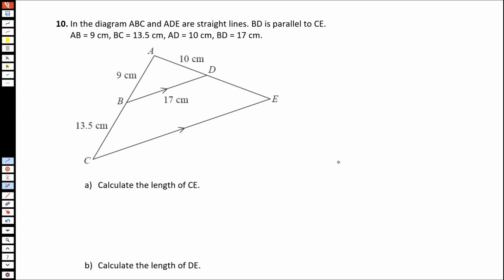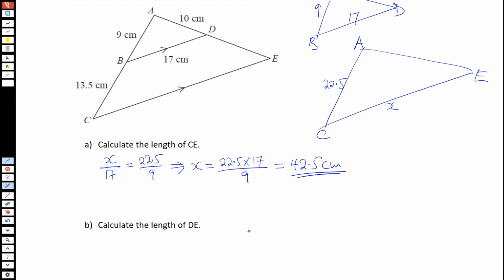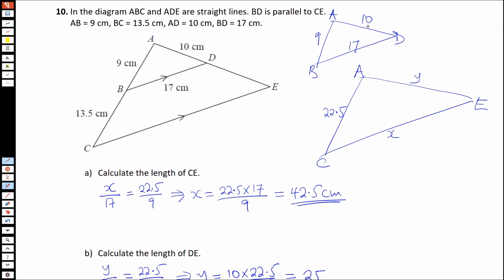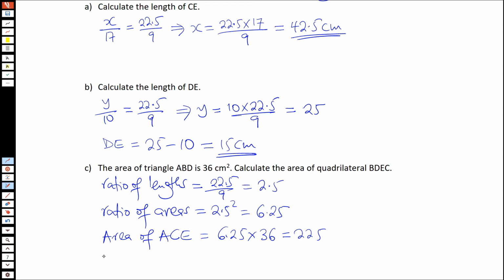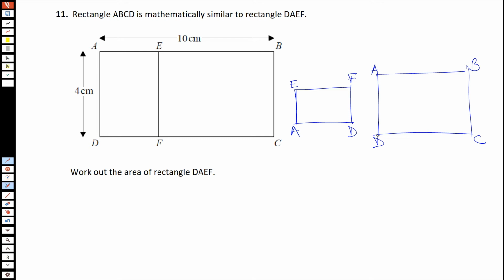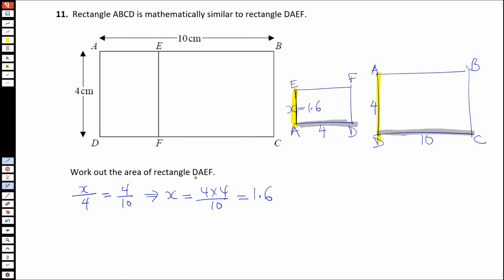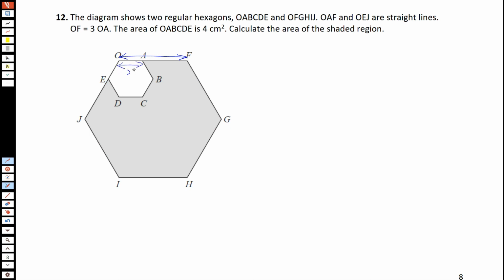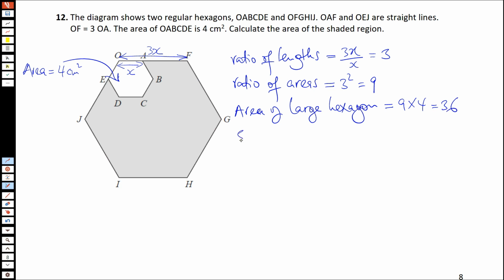Areas of similar shapes (5 of 5)